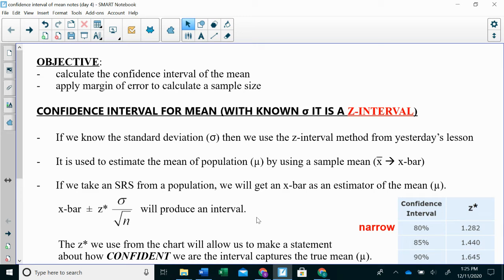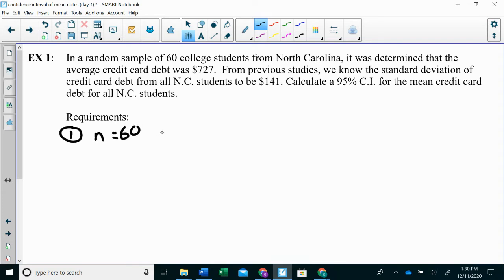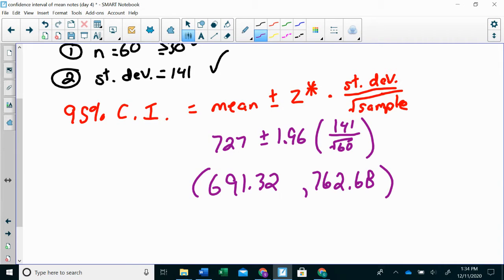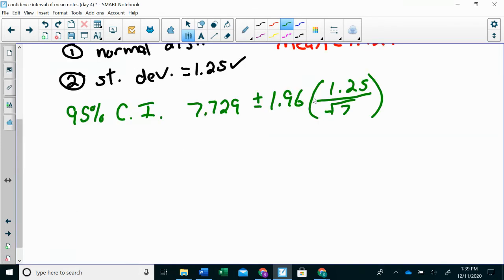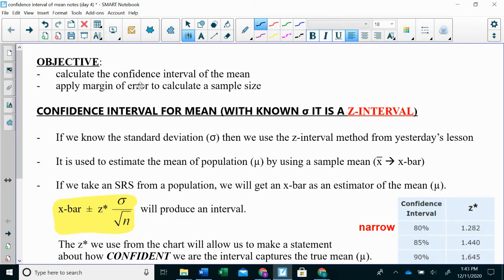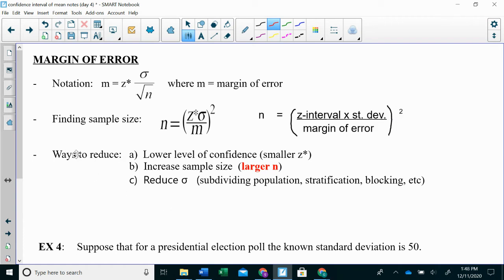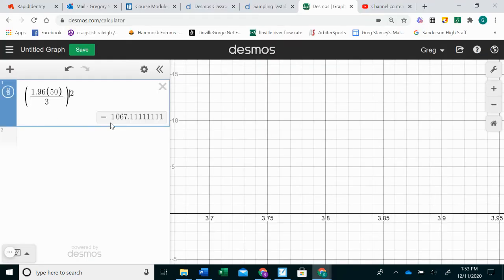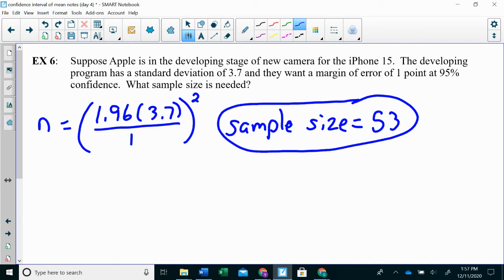Confidence Interval of Mean notes (Day 6)